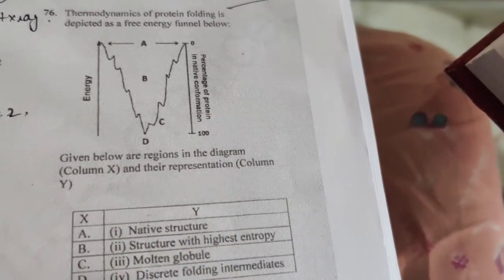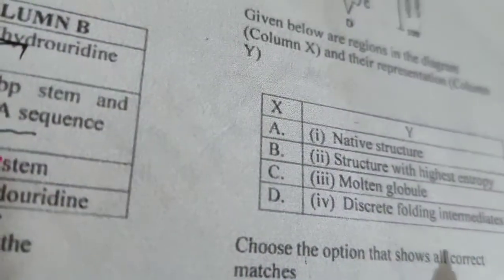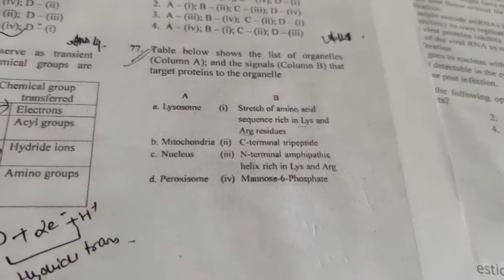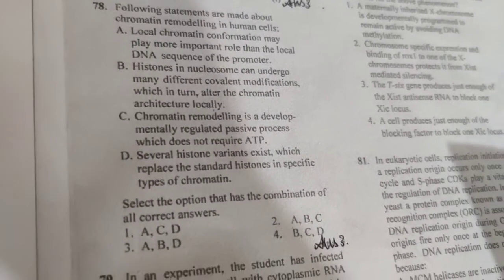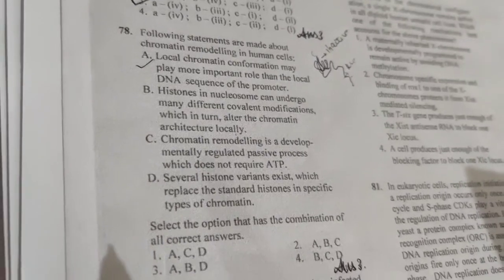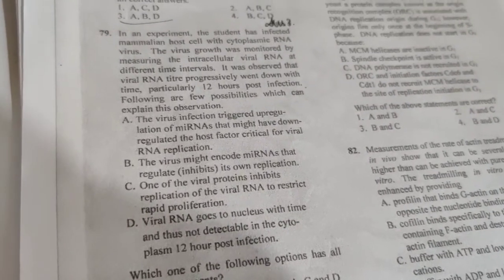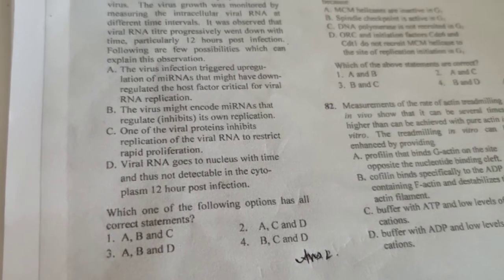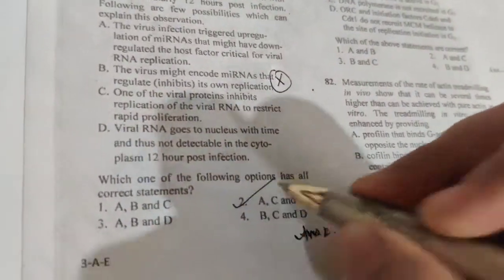Quick Revision Part C CSIR UGC NET LIFE SCIENCES JUNE 2019 solutions (76-79) with explanation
questions explained thoroughly